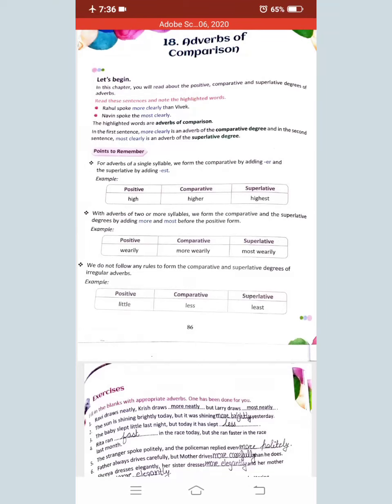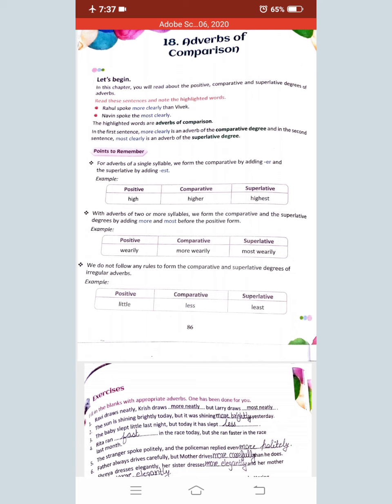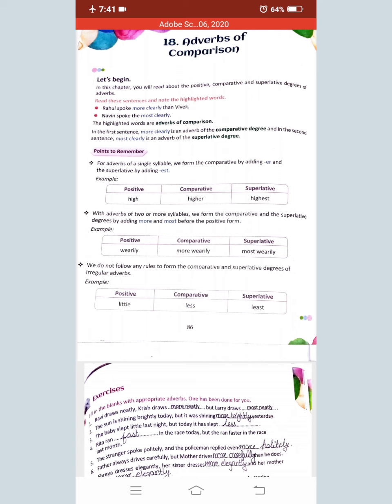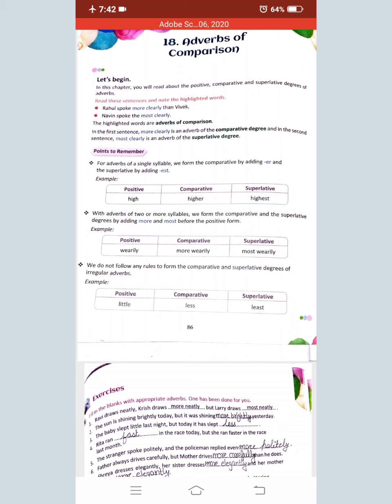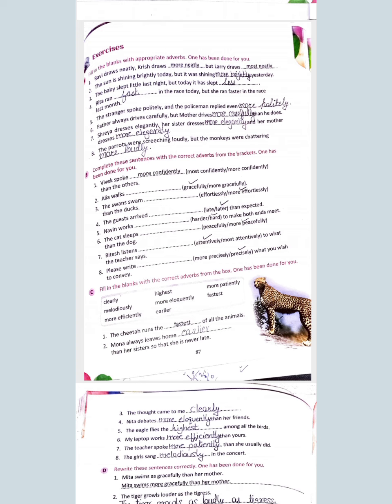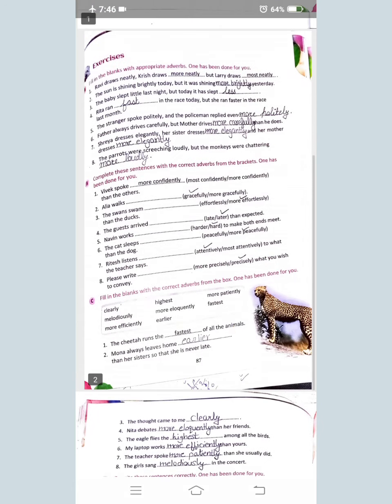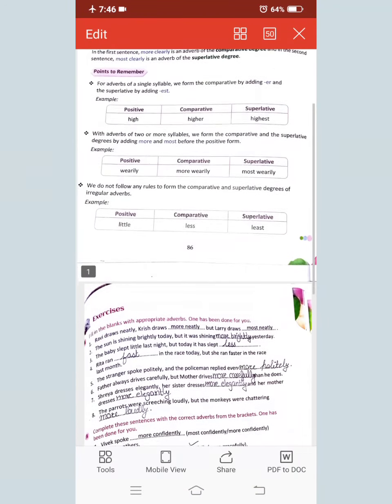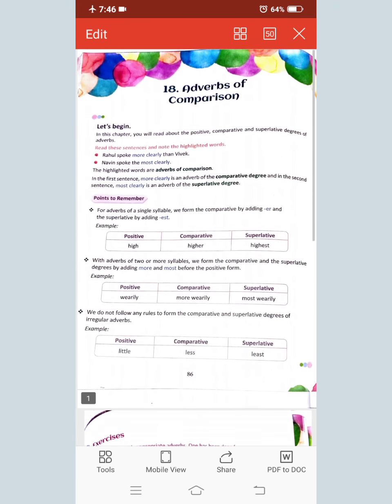Adverbs of Comparison